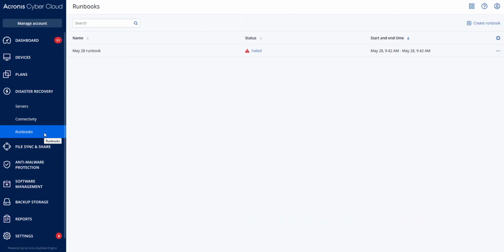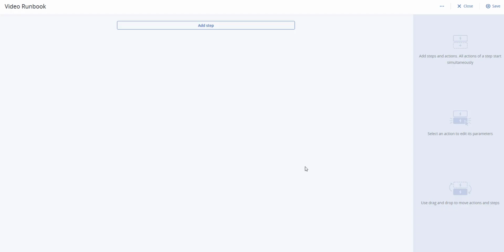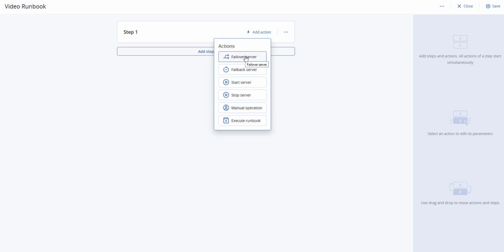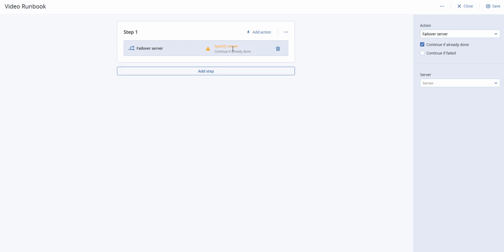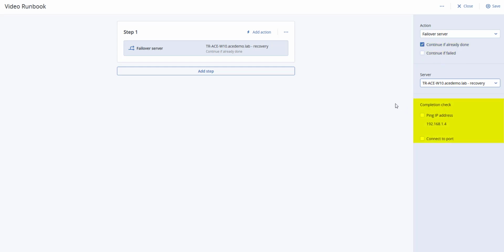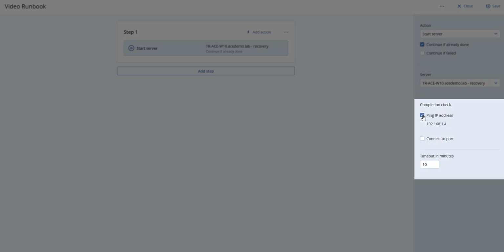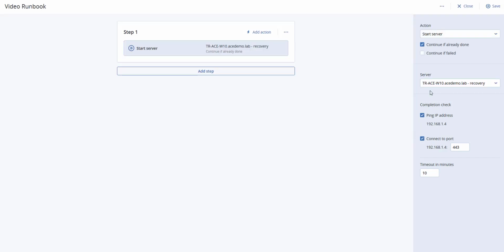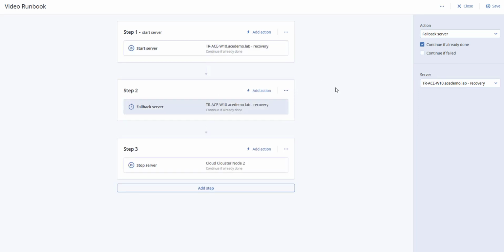Runbook Configuration | Acronis Cyber Disaster Recovery Cloud | Acronis Cyber Cloud Demo Series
In this video, we will show how to perform a runbook of the failover of servers. The solution is available to ServiceProviders through Acronis Cyber Cloud and Acronis Cyber Disaster Recovery Cloud

Acronis Cyber Cloud Demo Series:
  ╰ Acronis Cyber Disaster Recovery Cloud
      ╰ Runbook configuration; failover of a group of servers

AcronisCyberDisasterRecoveryCloud is an easy to use, turn-key, self-service solution that is built on top of Acronis Cyber Backup Cloud. You can protect your customers’ workloads by instantly spinning up IT systems in the managed cloud recovery site and recover them to any similar or dissimilar hardware.